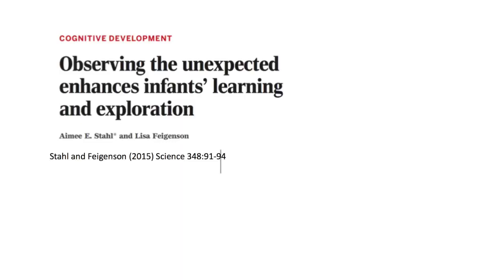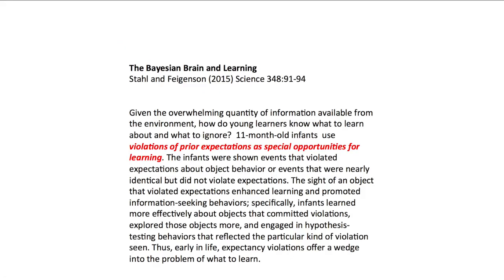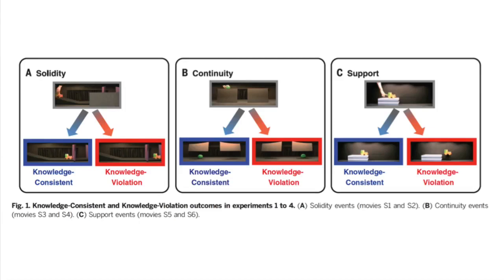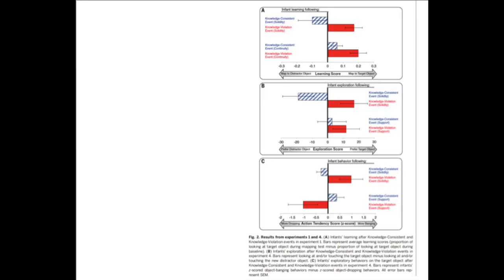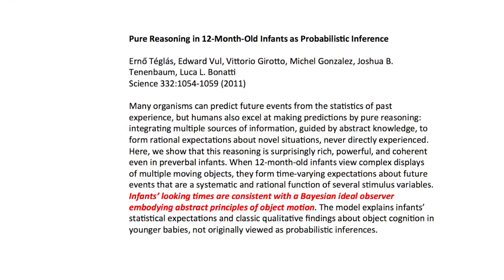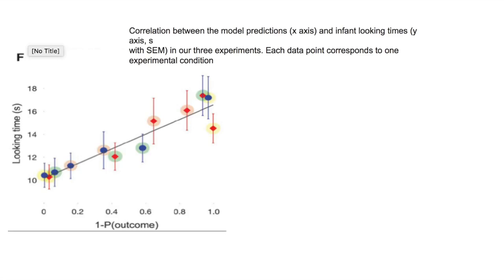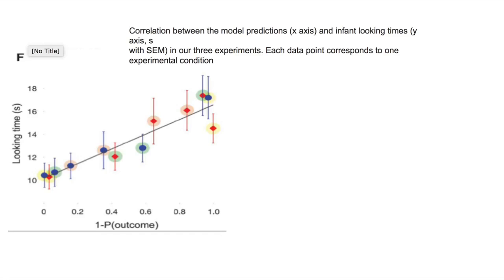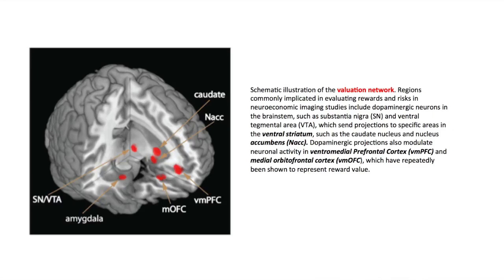Video lecture 5׃ The Bayesian Brain Part 3 HD 720p